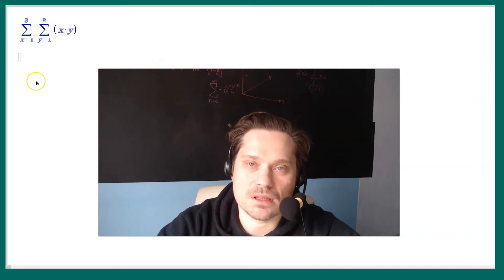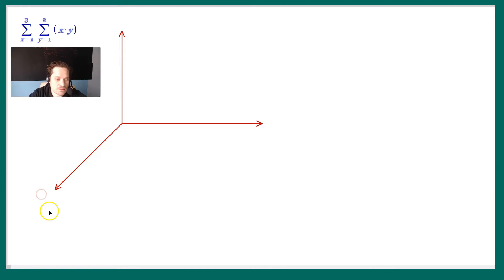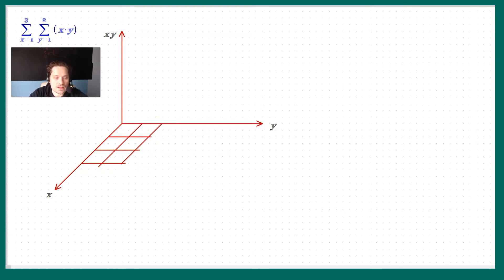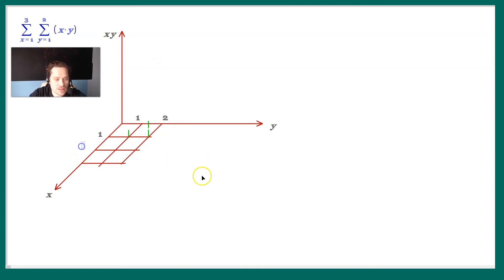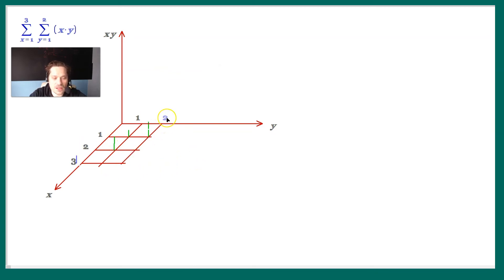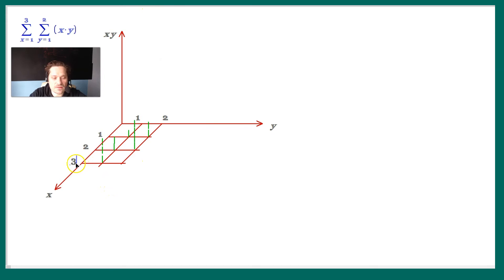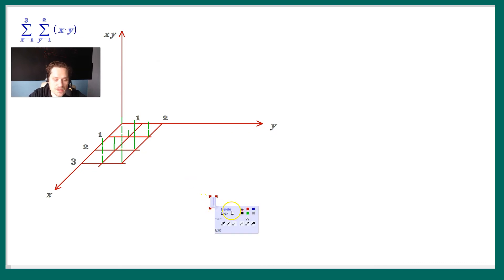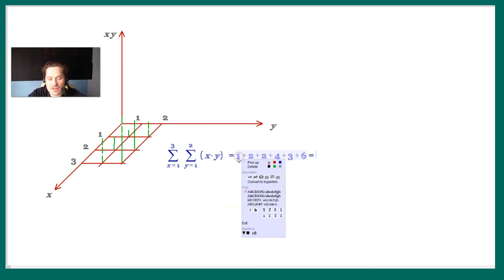Visualizing a double sum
In this video, I'll illustrate a double sum using a graphical representation. The double summation is defined as x ranging from 1 to 3 and y ranging from 1 to 2. The expression is x times y, which involves two variables. Graphically, we can visualize this using a three-dimensional coordinate system. The value of x multiplied by y appears as a vertical segment above the x-y plane. Let's label the axes as x and y and plot every value of x times y.

To add some line markers, let's denote x=1, x=2, and x=3 on the x-axis. Similarly, we'll denote y=1 and y=2 on the y-axis. Now, let's visualize the sum.

Starting with x=1 and y=1, we represent it with a green line segment of length 1. For x=1 and y=2, we stack two segments together since the value is 2. Moving on to x=2 and y=1, we place a segment of length 1 and double it since the value is 2. Next, for x=2 and y=2, we stack four segments together as the value is 4. Finally, for x=3 and y=2, we stack six segments together since the value is 6.

Now that we have these segments representing the values of x times y, let's calculate the sum. It will be 1 times 1 plus 1 times 2 plus 2 times 1 plus 2 times 2 plus 3 times 1 plus 3 times 2, which equals 18.